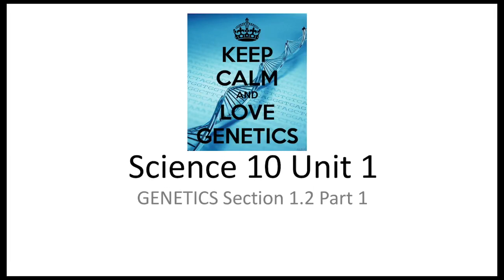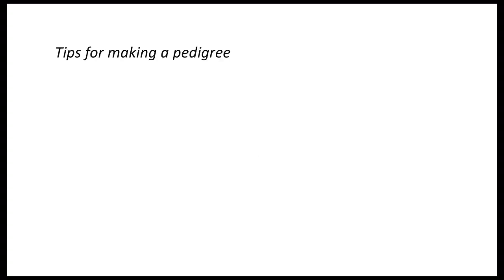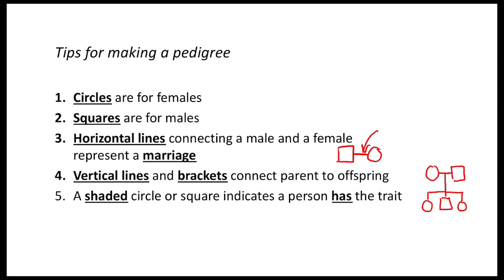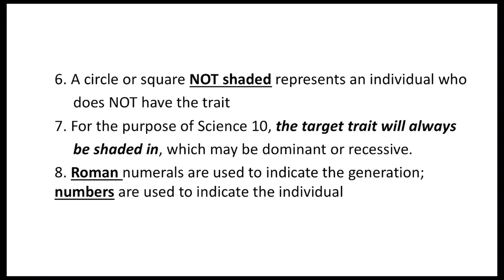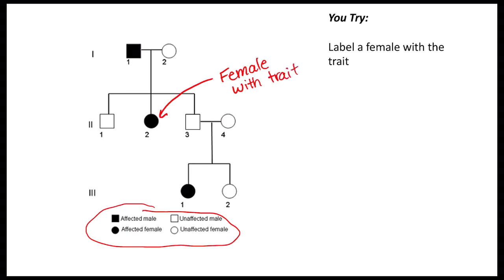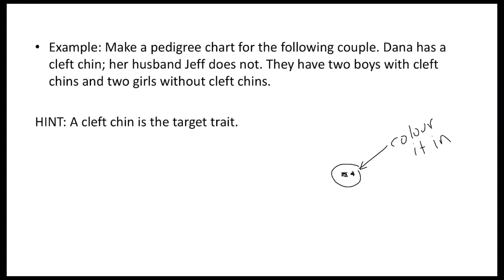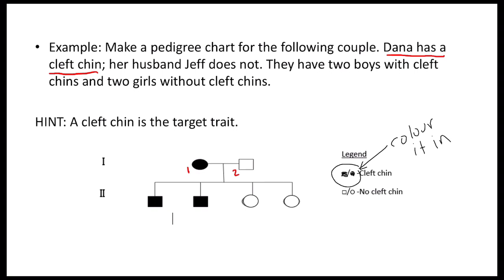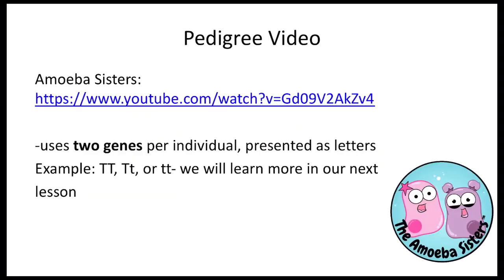Sci 10 Biology Lesson 6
Intro to heredity, simple patterns of inheritance and pedigrees